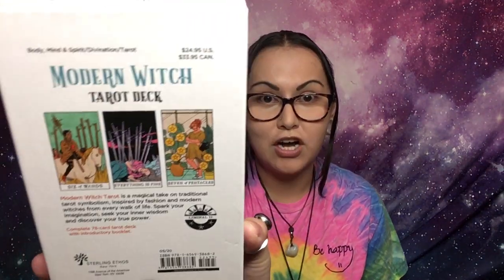TOP 5 BEST TAROT DECKS FOR BEGINNERS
Hey friends!
Let's take a look today at the top 5 most comprehensive tarot decks for beginners! (Don't forget to watch my reviews on these decks if you haven't already!)

Everyday Biddy Tarot:

100% Plastic RWS:

Modern Witch Tarot:

Llewellyn's Classic Tarot:

❗IF YOU WOULD LIKE TO SEND ME A TAROT/ORACLE DECK TO REVIEW (or as a gift), HERE IS MY WISHLIST!

If you would like to book a reading with me, you can do so here 👇

Namaste 🙏